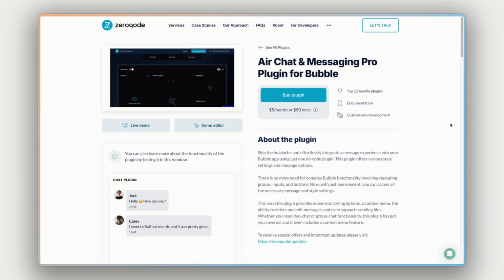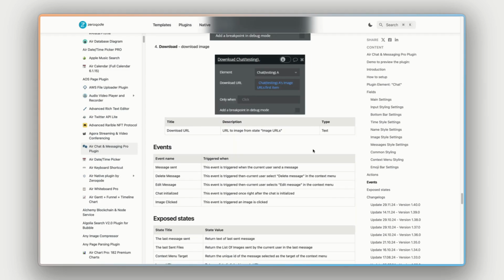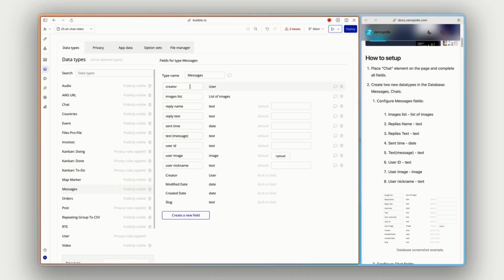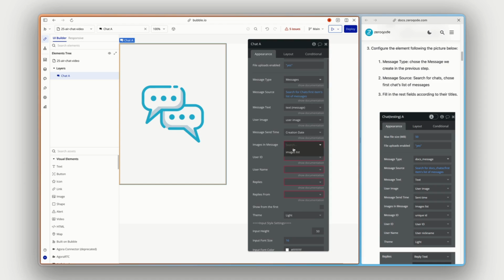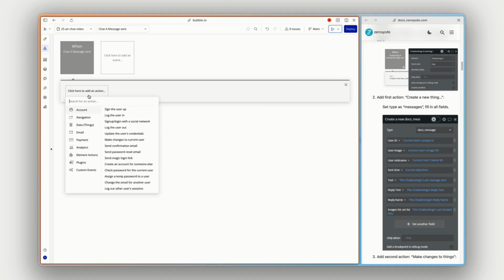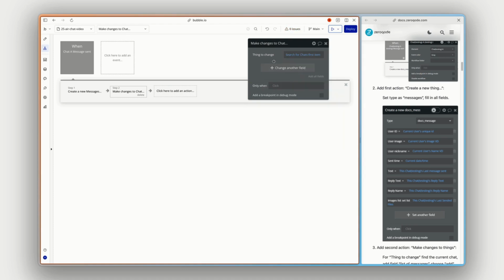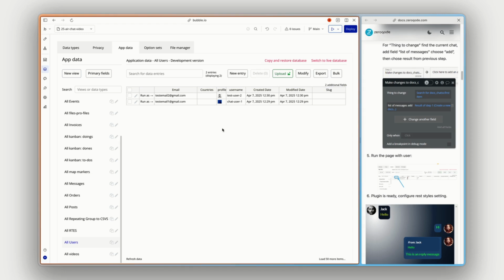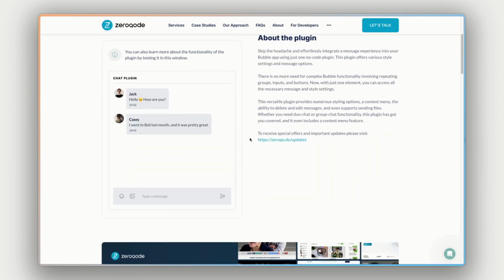How to Build a Chat in Bubble.io in 20 Minutes with Air Chat Plugin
In this tutorial, you'll learn how to create a fully functional chat in your Bubble app in under just 20 minutes using the Air Chat & Messaging Pro plugin. This comprehensive chat solution enables one-on-one conversations, group chats, file sharing, message editing and deletion - all the features you'd expect from a professional messaging platform.

What will be covered in this video:
- One-on-one and group messaging capabilities
- File uploads, message replies, editing and deletion
- Database configuration - setting up Messages and Chats data types with proper field mapping
- Real-time messaging workflow - configuring automatic message creation and display
- Customization options - styling themes, colors, icons, and UI elements

Timeline:
00:00 - Introduction
00:49 - Plugin Overview
03:47 - Plugin Installation Process
04:44 - Chat Element Setup
05:43 - Database Configuration
07:10 - Element Properties Configuration
10:17 - Workflow Creation
13:52 - Testing and Troubleshooting
15:29 - Styling and Customization
17:58 - Conclusion

About Zeroqode